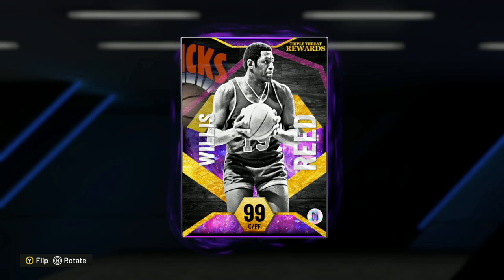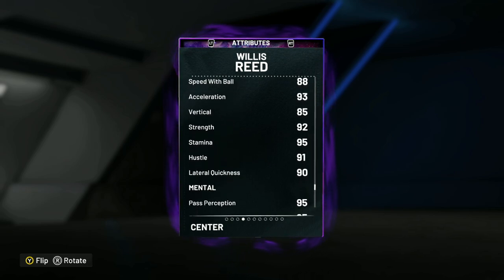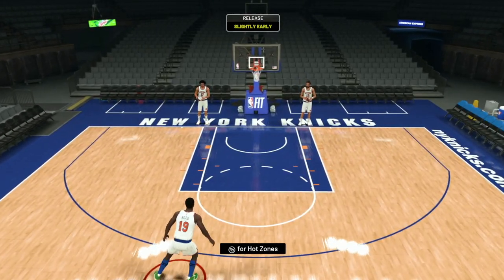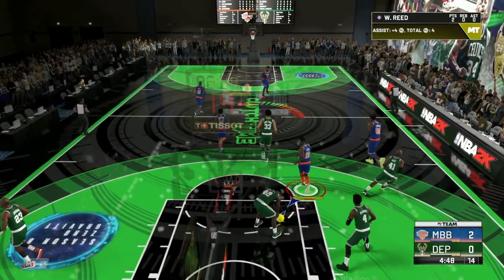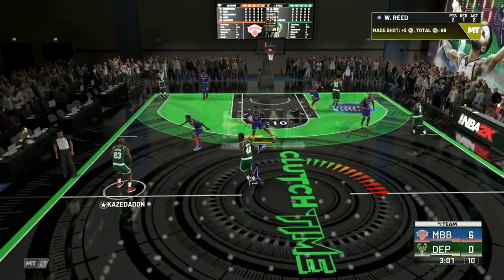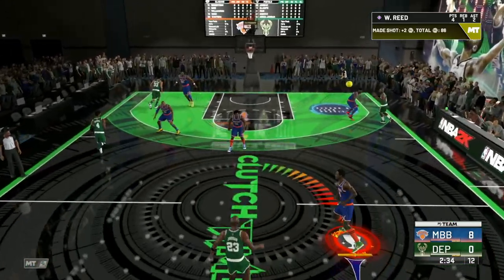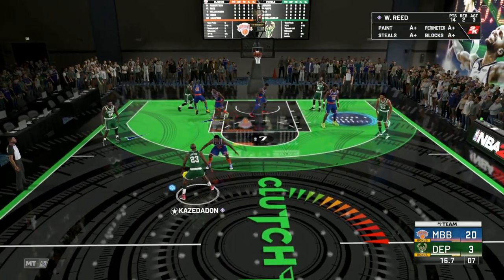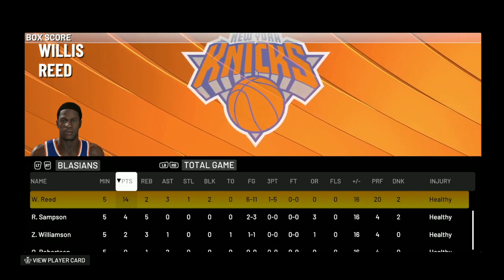*FREE* 1500 TRIPLE THREAT OFFLINE WIN REWARD DARK MATTER WILLIS REED GAMEPLAY!!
Check out his Twitter!